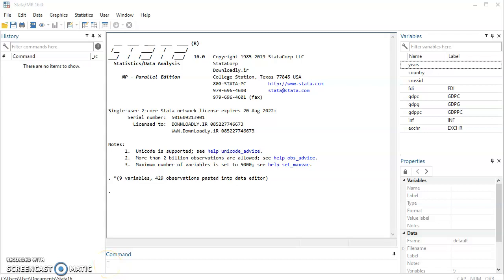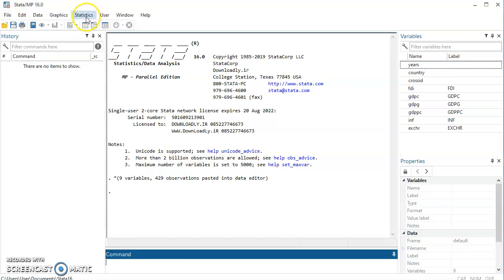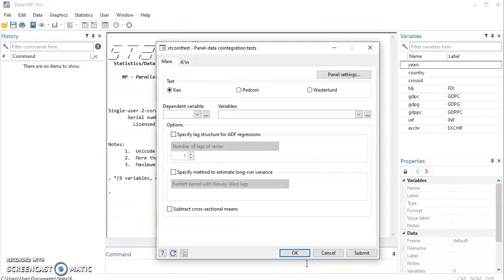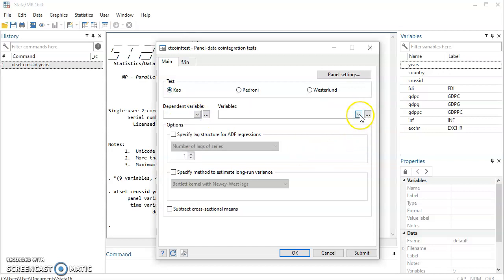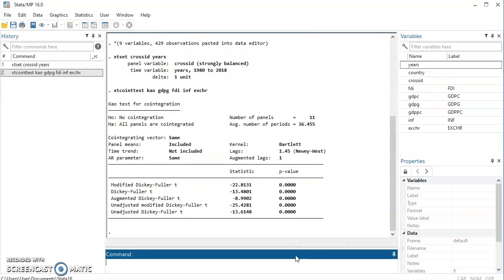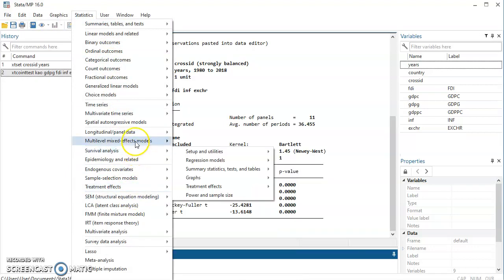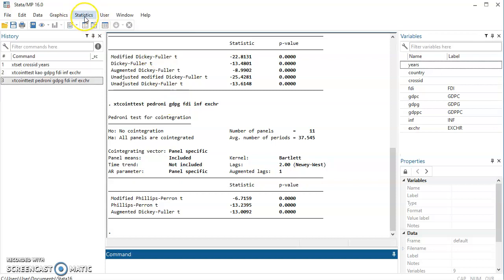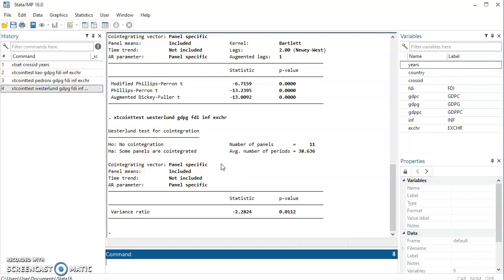How to conduct panel cointegration test in STATA